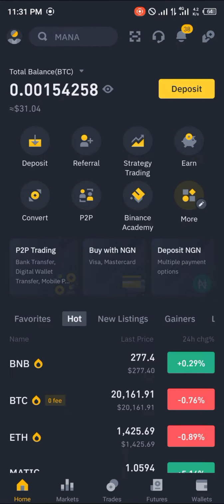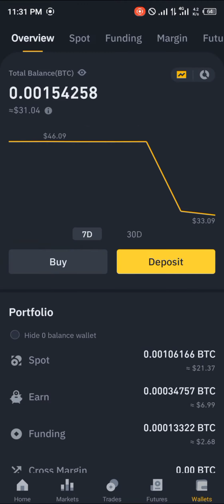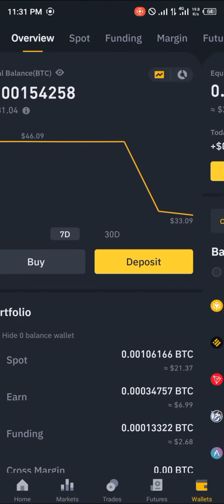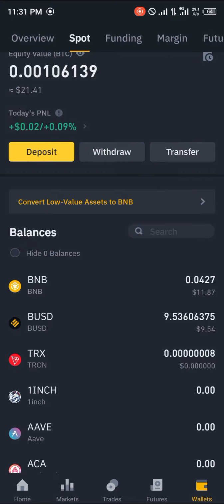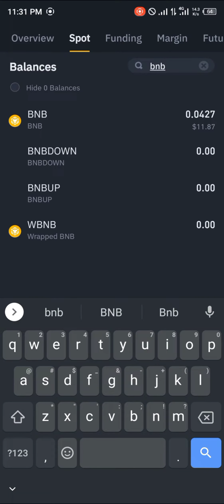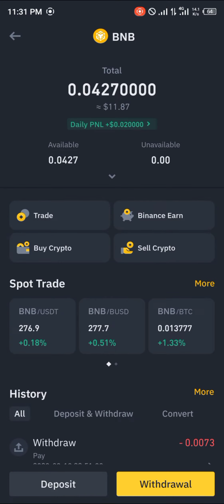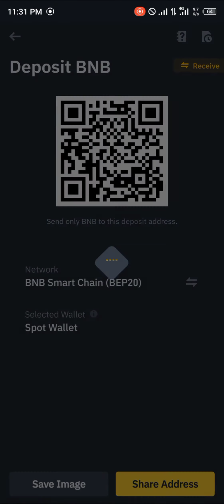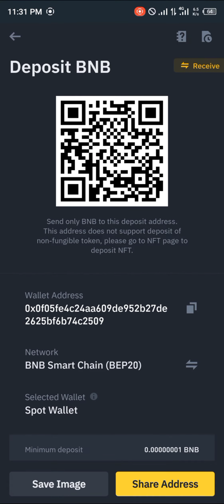How to Find Binance Wallet Address on App (Step by Step)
In this quick video, I will show you How to Find Binance Wallet Address on App step by step.

Hello and welcome to our tutorial on how to find your Binance wallet address using the Binance app. Binance is one of the largest cryptocurrency exchanges in the world, and knowing how to find your wallet address can be essential for buying or receiving cryptocurrency.

Step one: Open the Binance app and sign in. If you don't have an account yet, you can create one for free.

Step two: Once you're logged in, locate the bottom menu bar and tap on the "Wallet" option.

Step three: Here, you'll be taken to your "Spot Wallet" page, where you can see your current balances. Scroll down to the coin you want to find the wallet address for and tap on it.

Step four: Now, you should be on the "Deposit" page for the coin you selected. Here you will see your unique wallet address that can be used to deposit or receive that specific cryptocurrency.

Step five: To copy the wallet address, tap on the "Copy" button, and paste it wherever you need it.

And that's it. You've successfully found your Binance wallet address using the Binance app.

But what if you are using Binance US? The process is quite similar. First, log in to your Binance US app and tap on the "Wallet" option. From there, follow steps three through five to find your wallet address.

And there you have it! You now know how to find the wallet address for crypto on Binance or Binance US.

[Outro music plays]